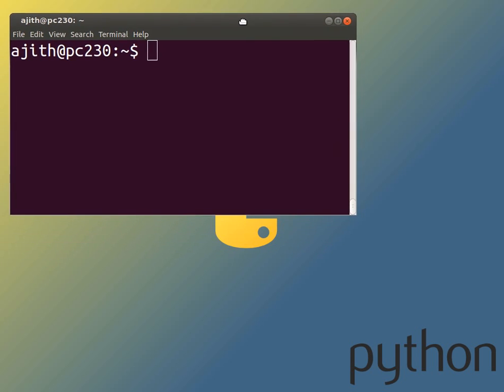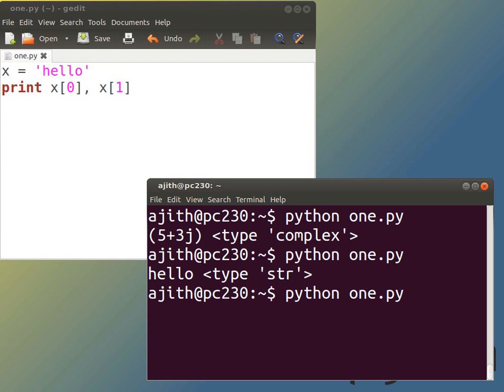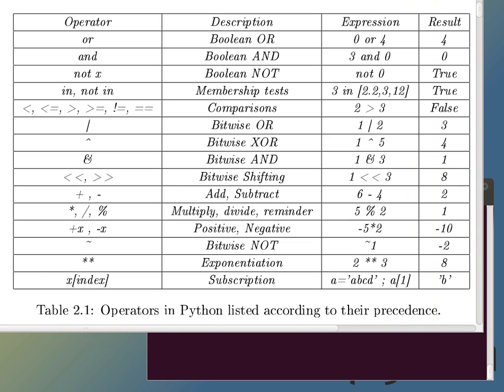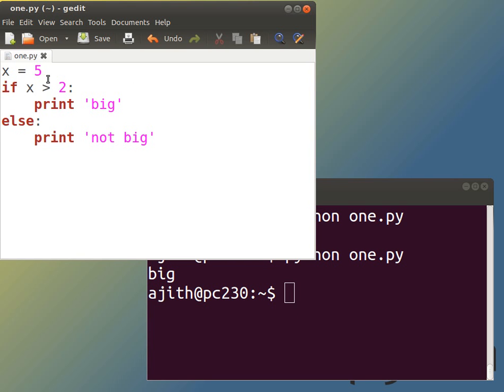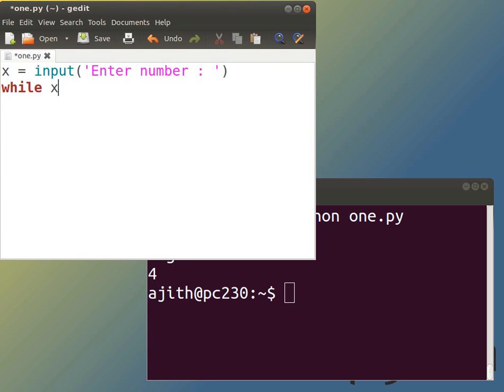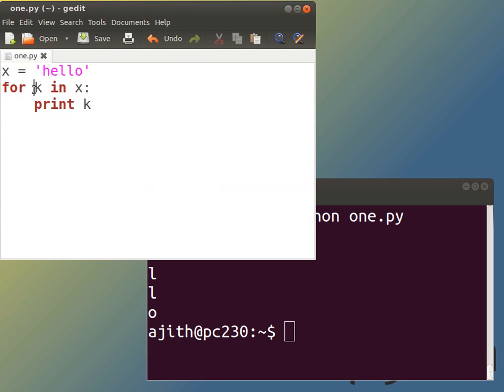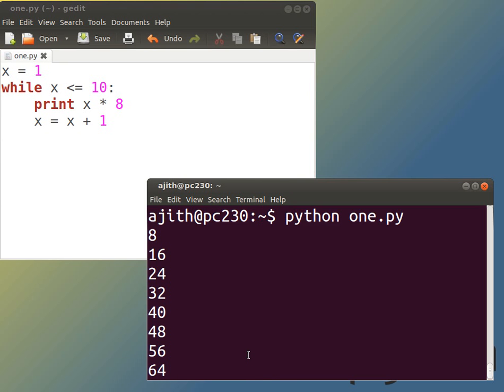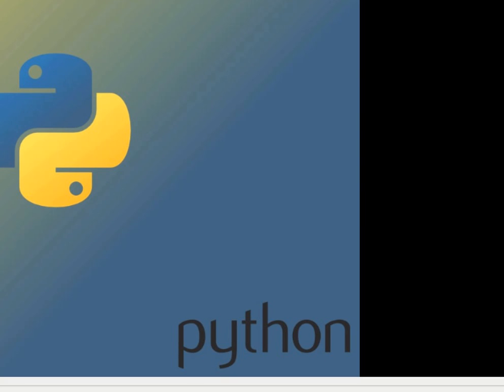Python intro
expeyes phoenix python introduction